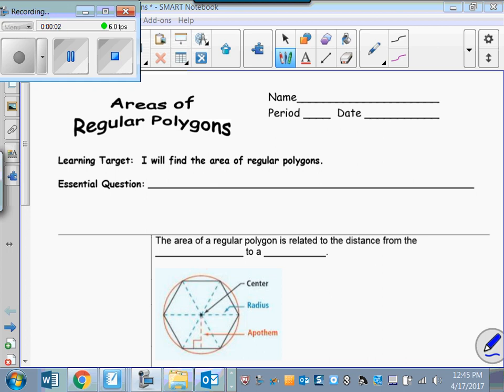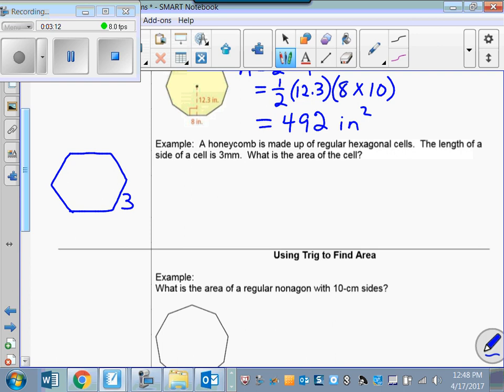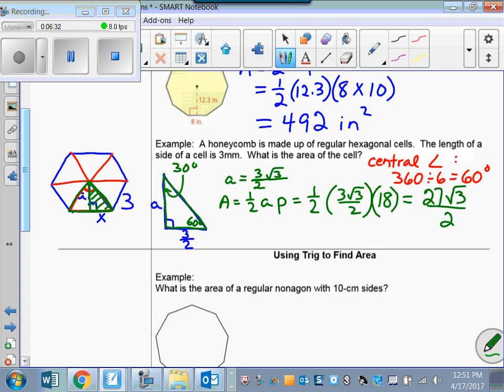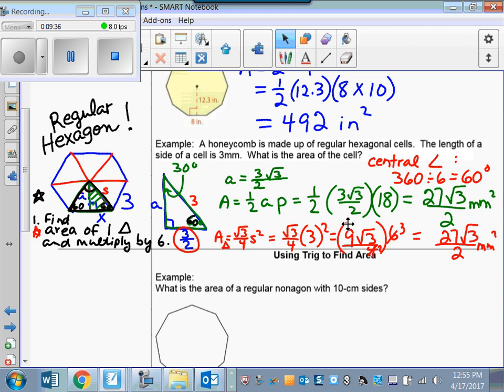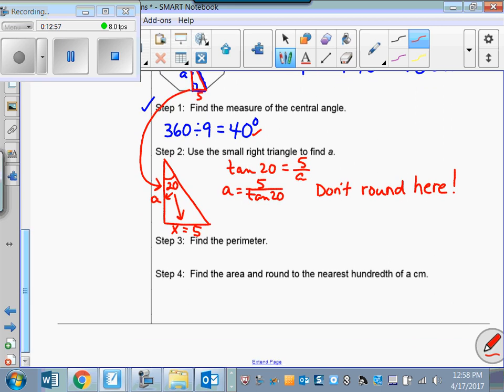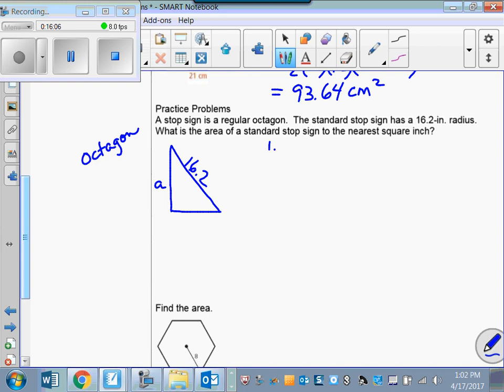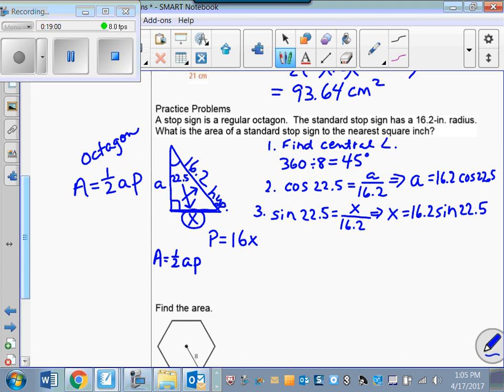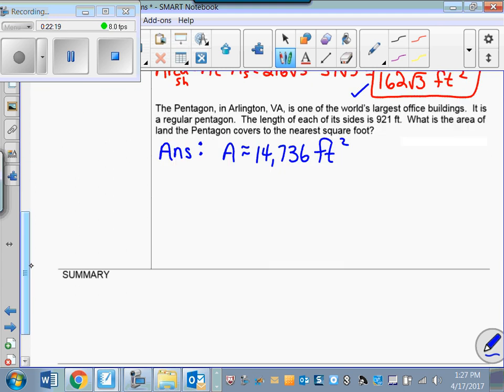Unit 10 Day 2 Lesson 3 Area of Regular Polygons